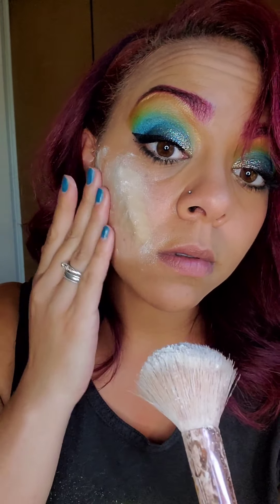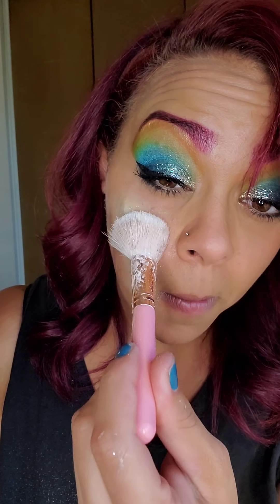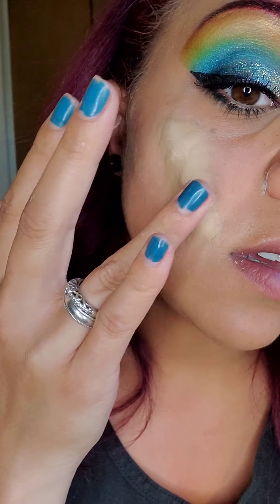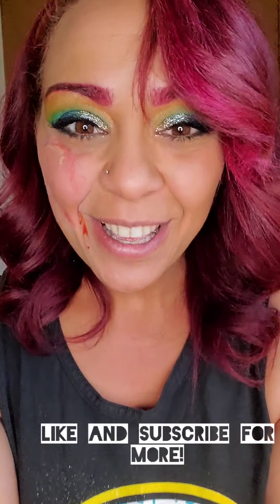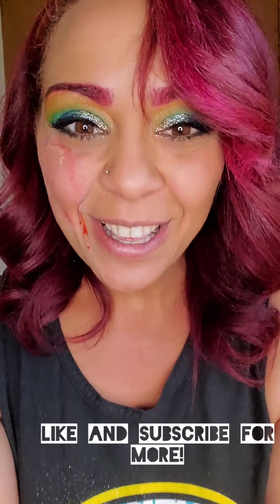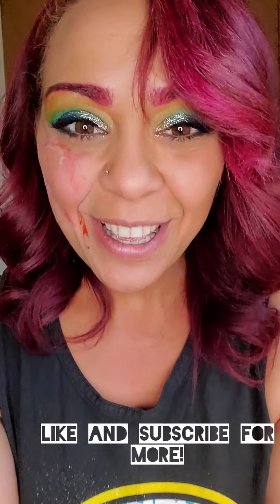⚠️Small SFX Wound Tutorial⚠️